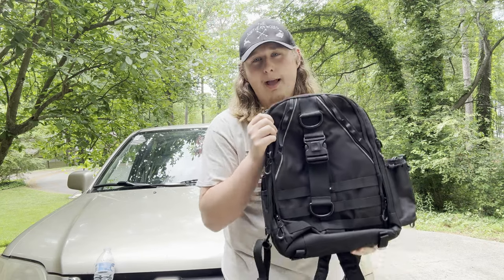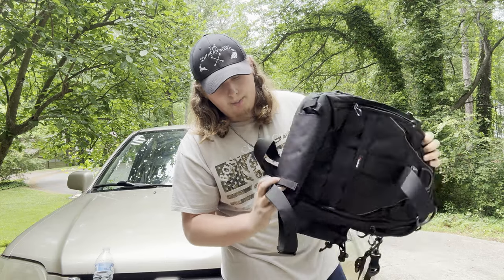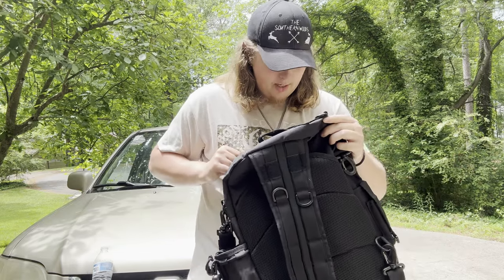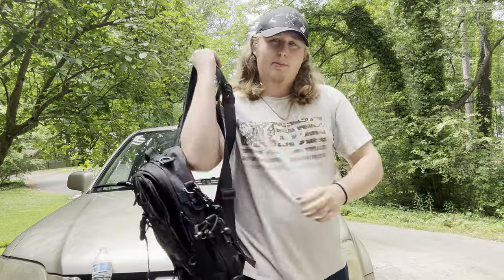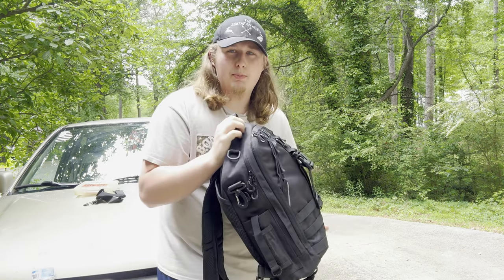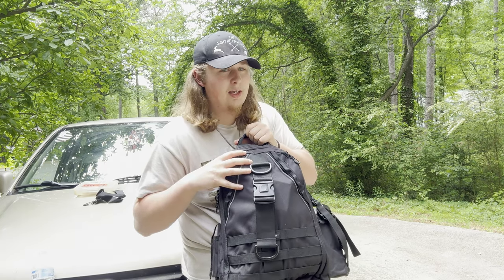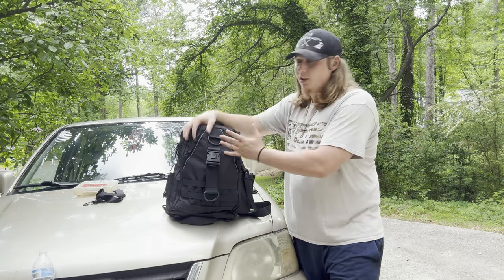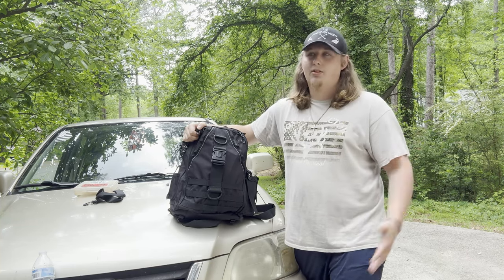Piscifun Fishing Backpack Review!